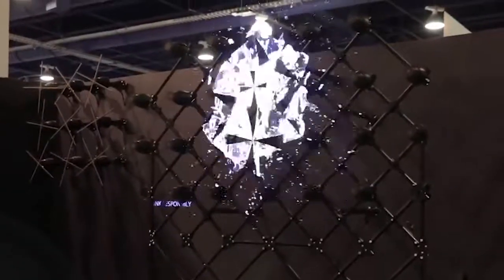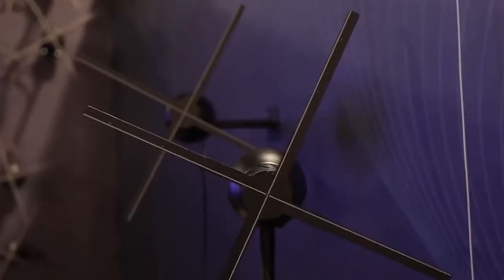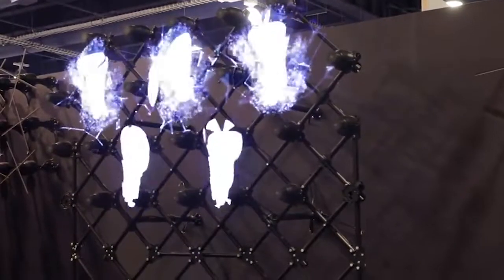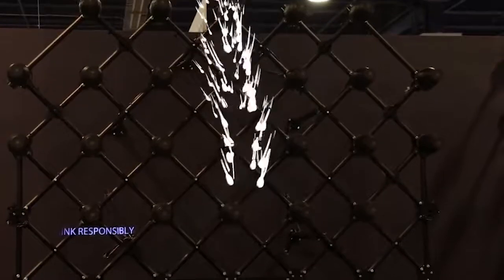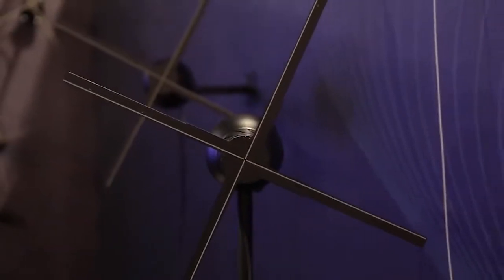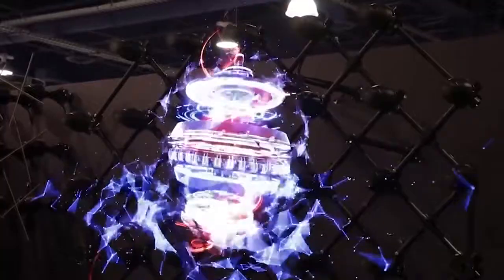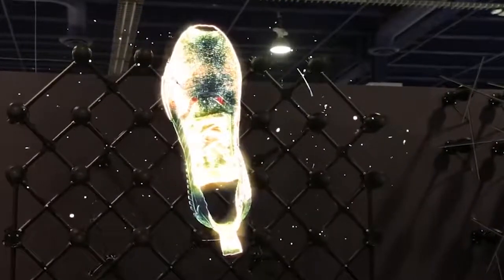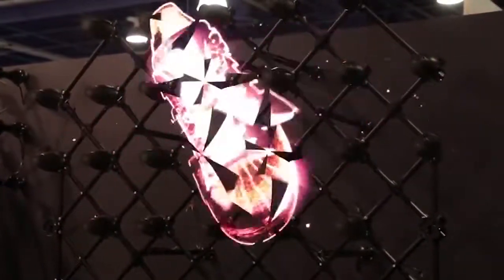Floating In Mid-air 3D Visuals With Holographic Effect in action CNET